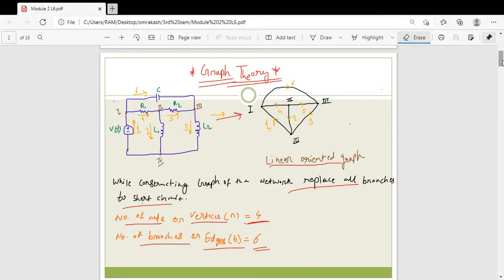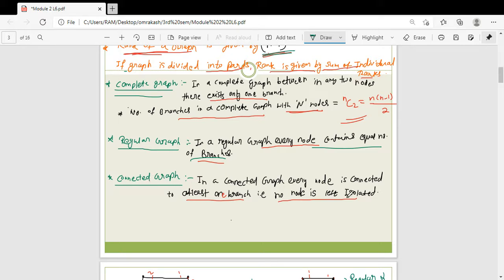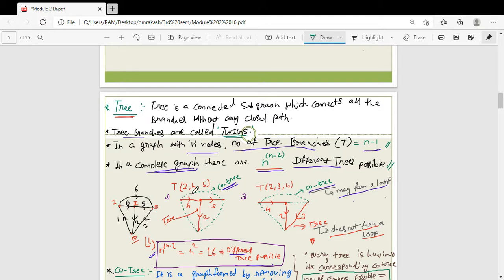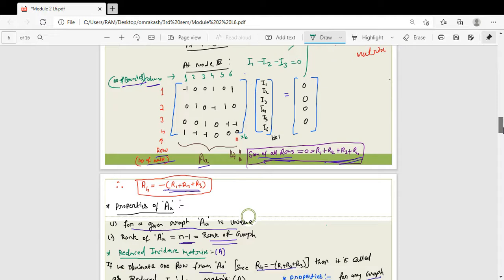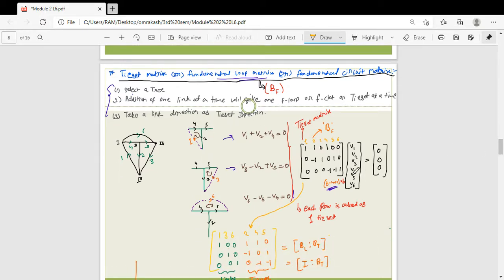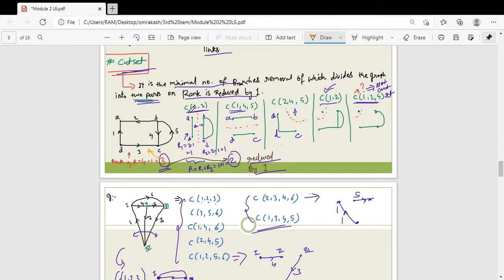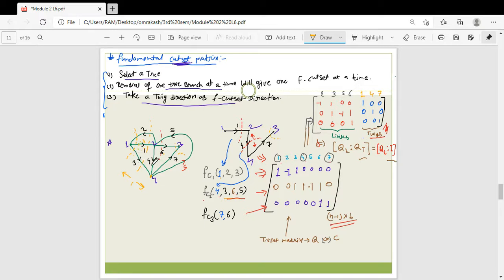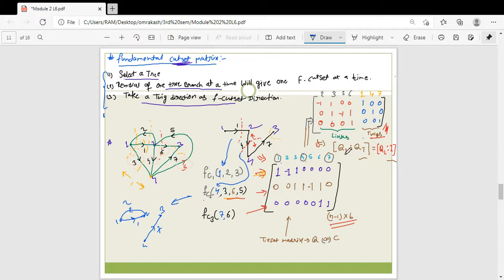L6: Module 2